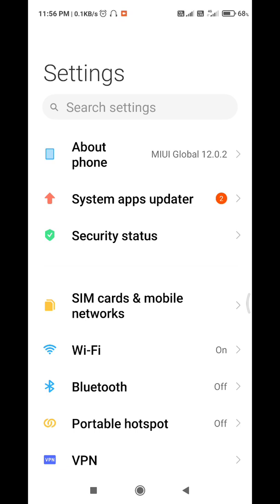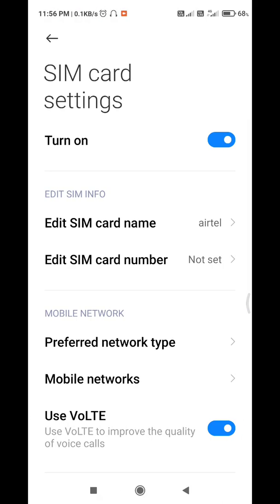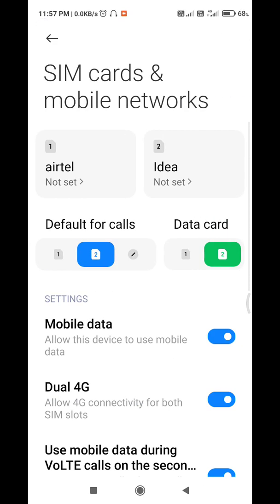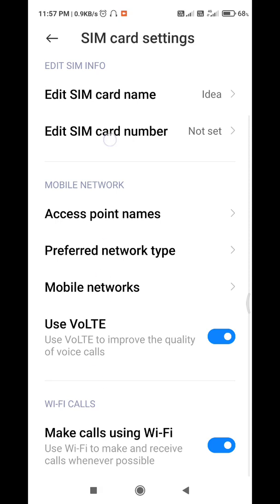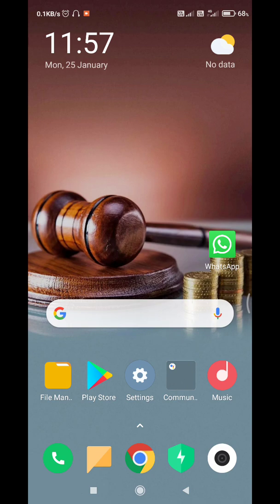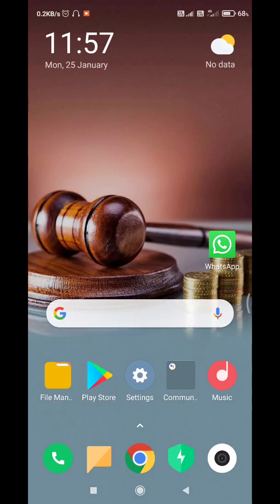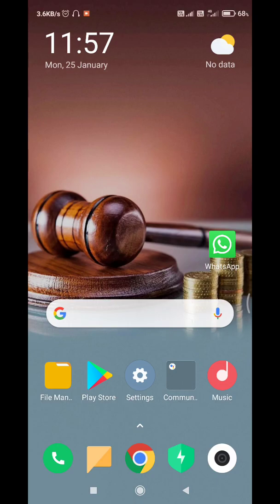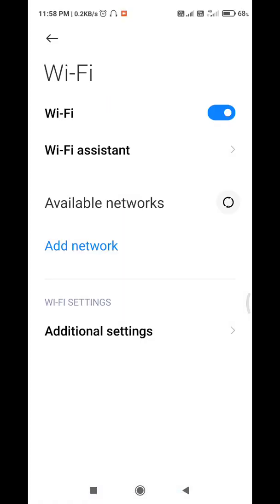how to do wifi calling in poco m2 pro